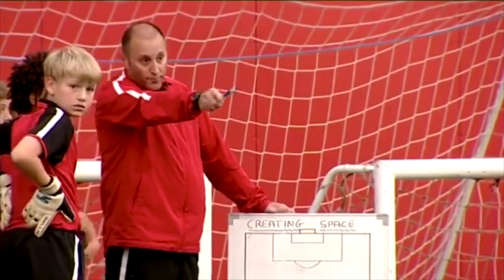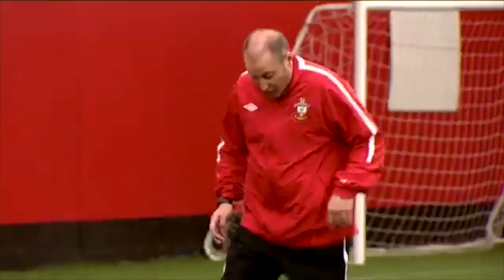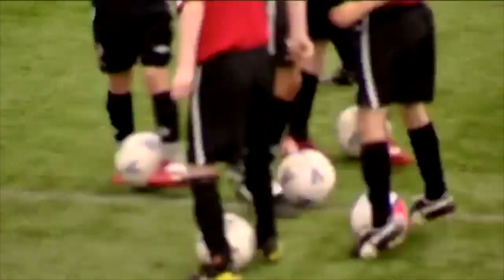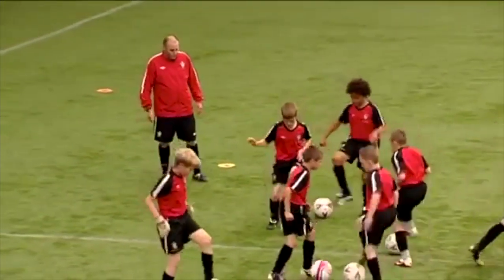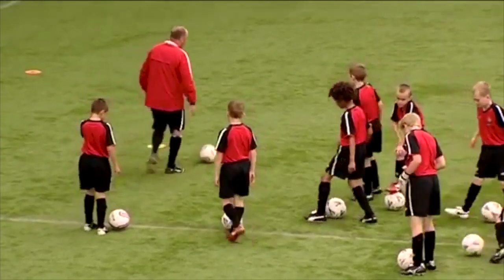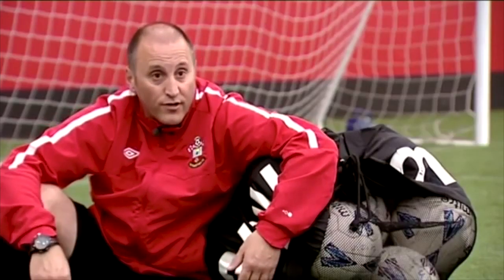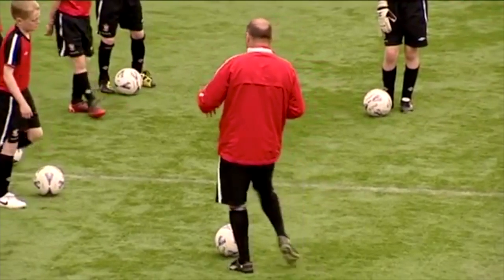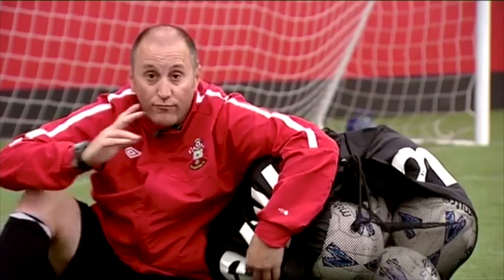Creating Space in Soccer part 1 : Drills